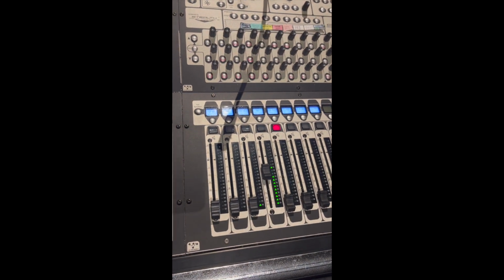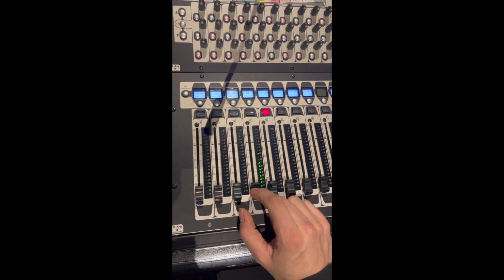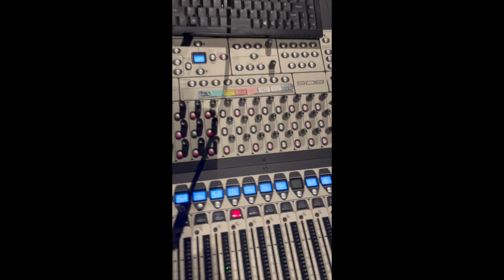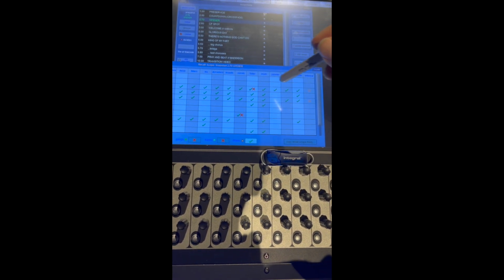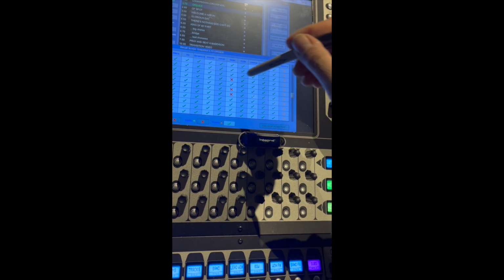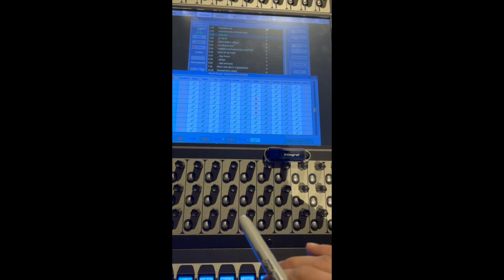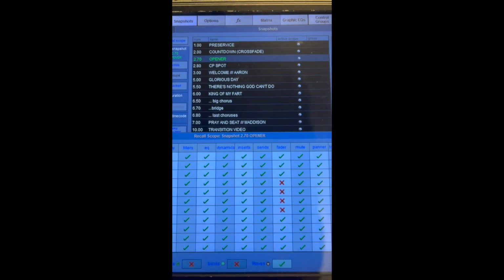Digico SD 8 Recall Scope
This is intended to be a training video for people that want to start running audio at my church.